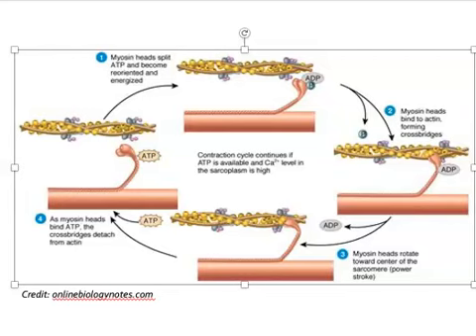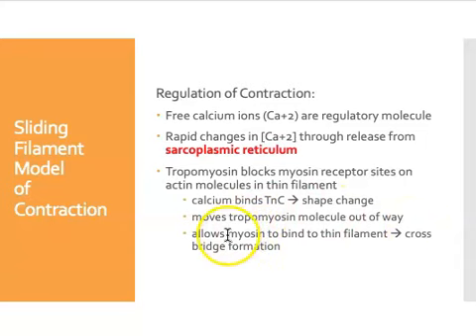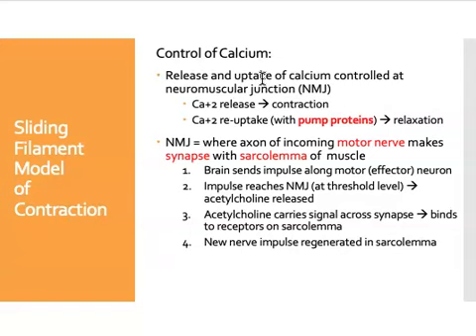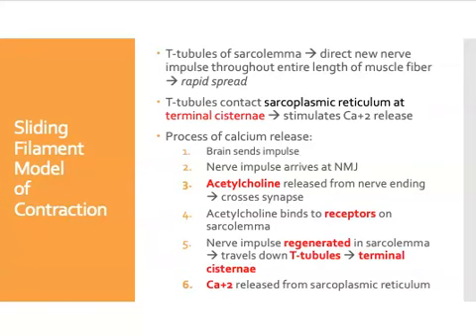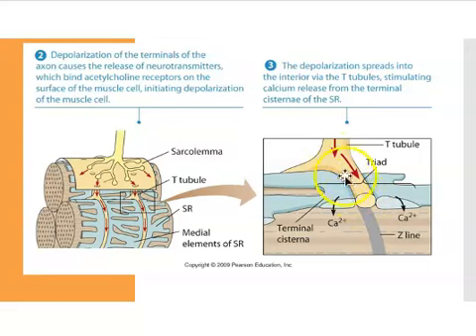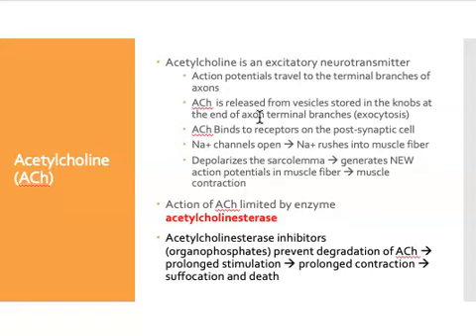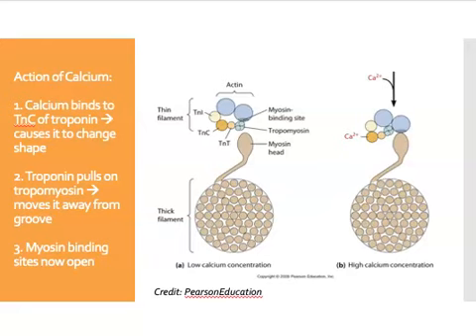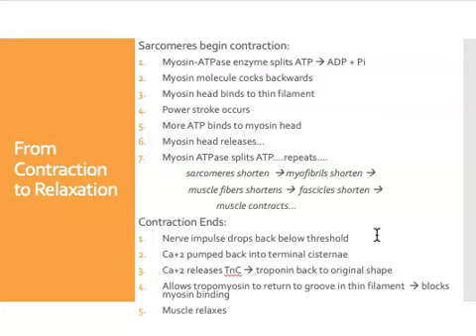Muscle Tissue - Part 2 (2of4)